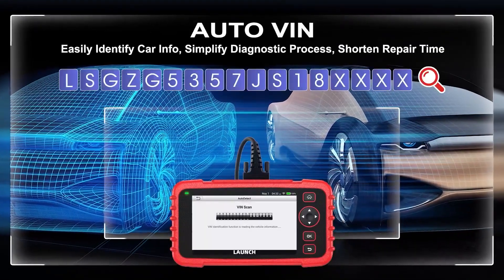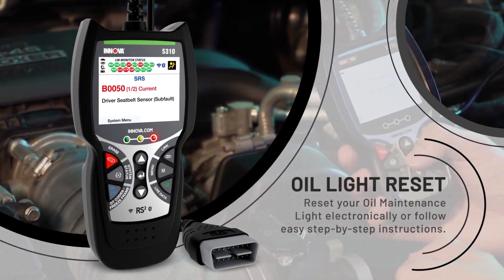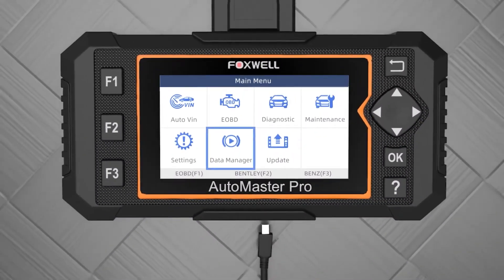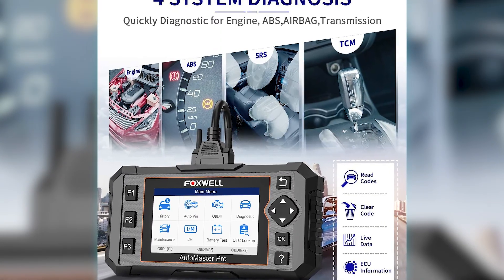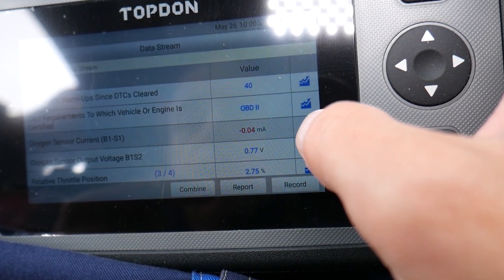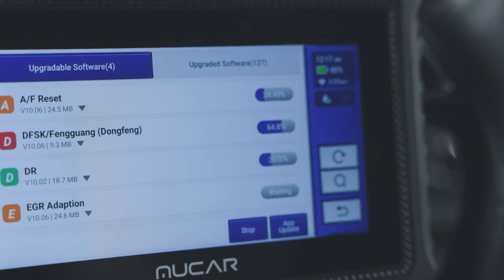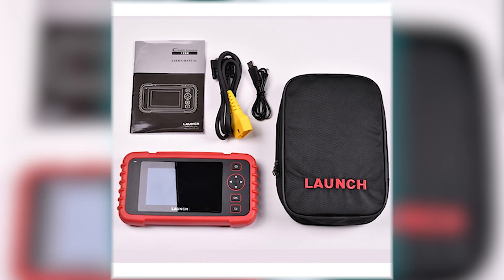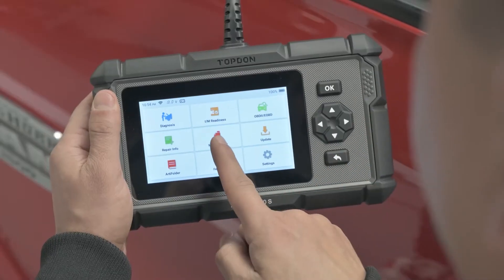Best OBD2 Scanners 2026 – 5 Must-Have Tools for Every Car Owner!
Links to the Best OBD2 Scanners in 2026 are listed below. At Reliable Pick, we've researched the 5 Best OBD2 Scanners on Amazon saving you time and money.

➜ 5. INNOVA 5310
➜ 4. FOXWELL NT614 ELITE
➜ 3. TopDon OBD2 Scanner
➜ 2. MUCAR OBD2 Scanner
➜ 1. LAUNCH CRP129X Elite

Are you tired of struggling to find the perfect OBD2 scanner for your vehicle? With so many options out there, choosing one that balances accuracy, ease of use, and advanced features can be overwhelming. We’ve tested and analyzed a wide range of scanners to bring you the top 5 best OBD2 scanners. In this video, we’ll dive into their key features, including diagnostic capabilities and user-friendly interfaces. Let’s simplify your decision-making process and find the right OBD2 scanner for you!

0:00​​ - Introduction
0:34 - INNOVA 5310
2:18 - FOXWELL NT614 Elite
4:18 - TopDon OBD2 Scanner
6:00 - MUCAR OBD2 Scanner
7:52 - LAUNCH CRP129X Elite
9:40 - Conclusion